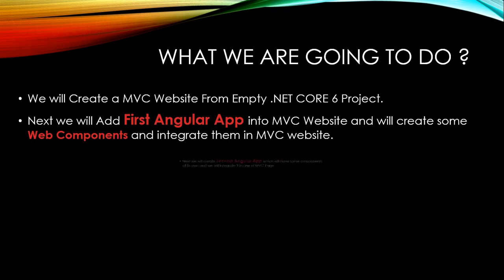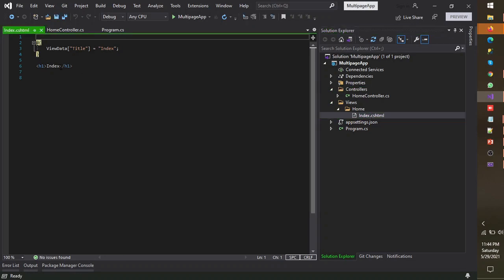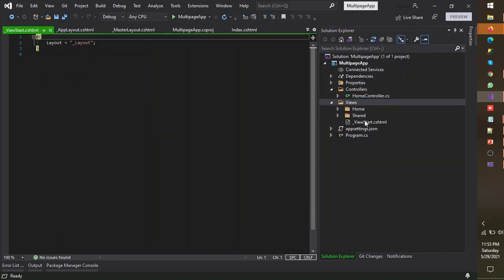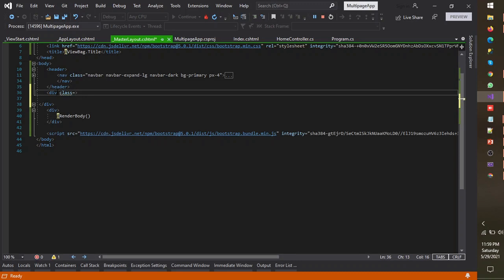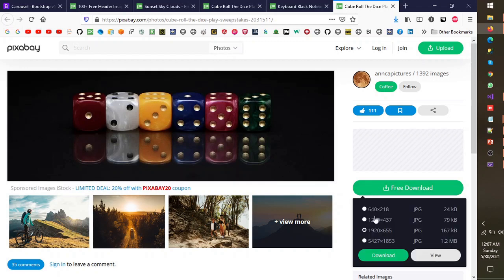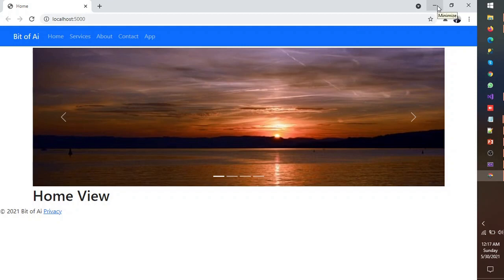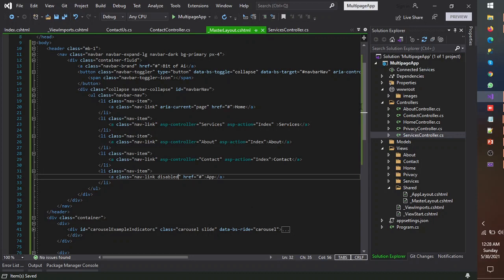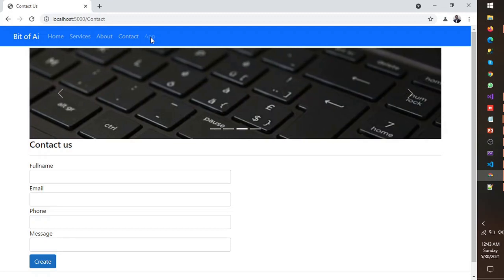What is Multipage Angular12 App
This video is PART 1 for Video Series on creating Multipage MVC Angular Application using .NET Core 6 Empty Project Template with Bootstrap5.